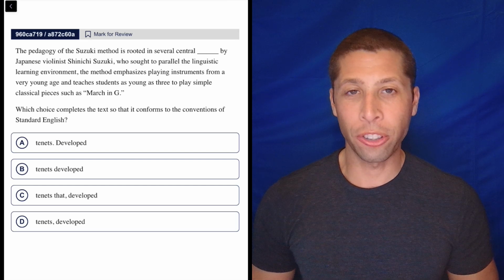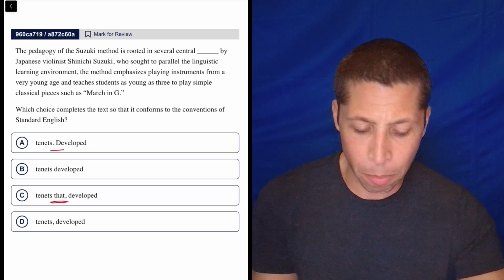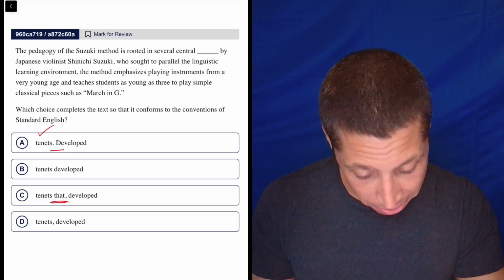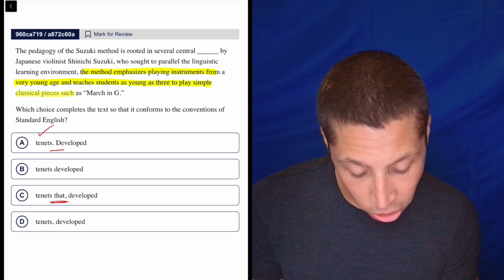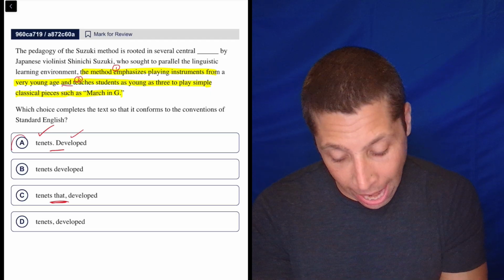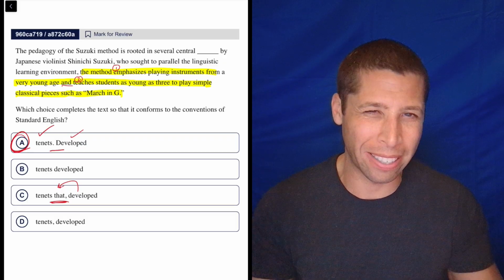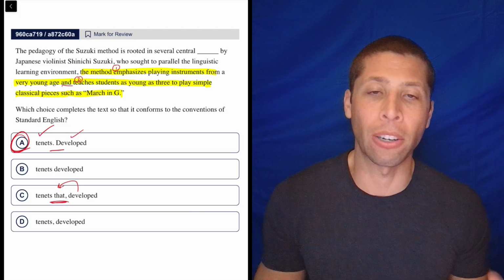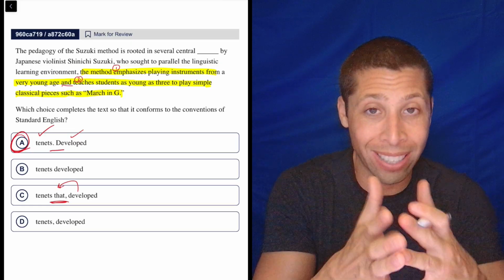Grammar/Standard English Conventions (SAT Question Bank 960ca719/a872c60a)